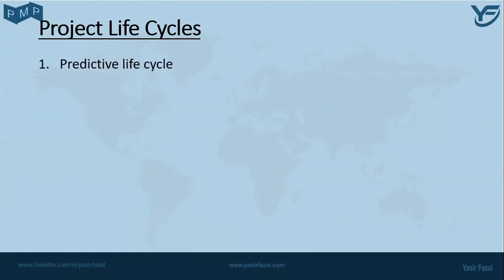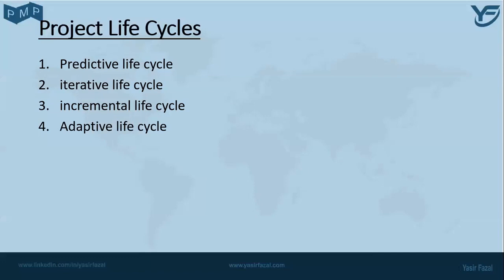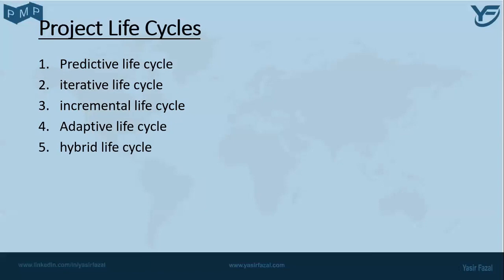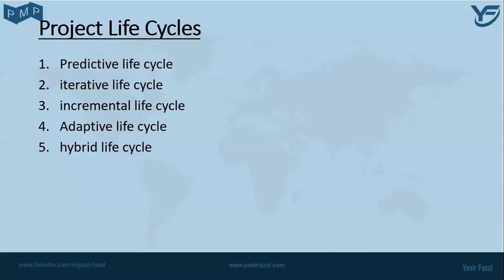Project Life Cycle PMP tutorial part 14